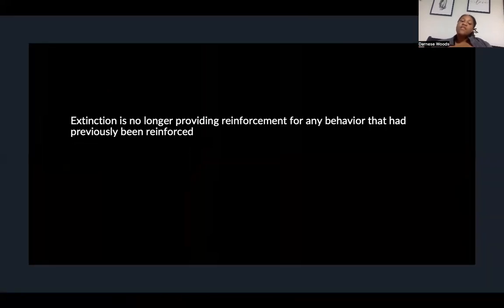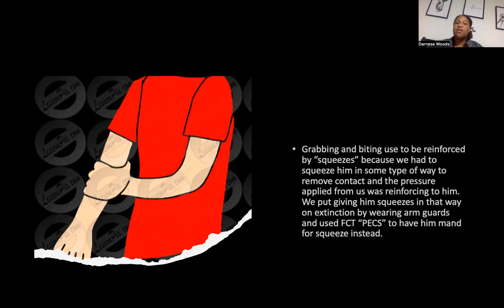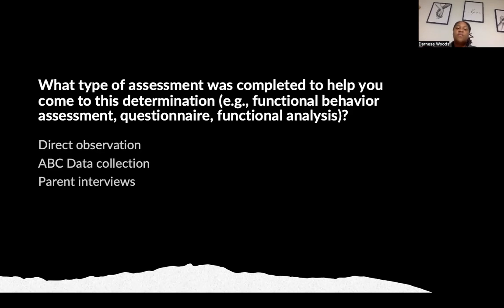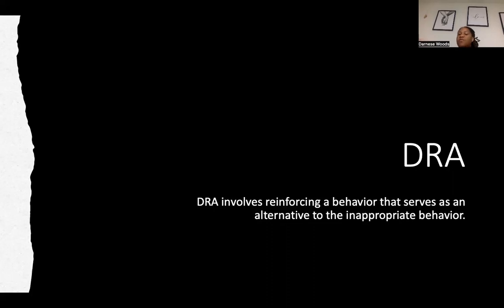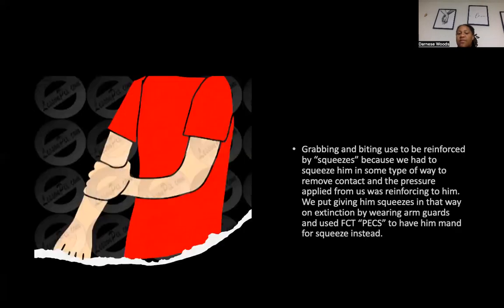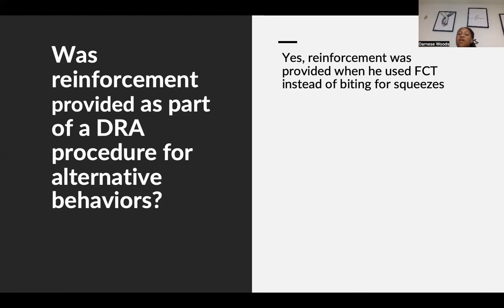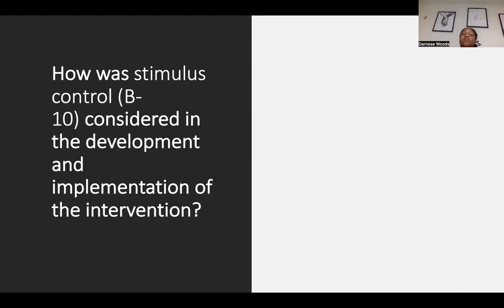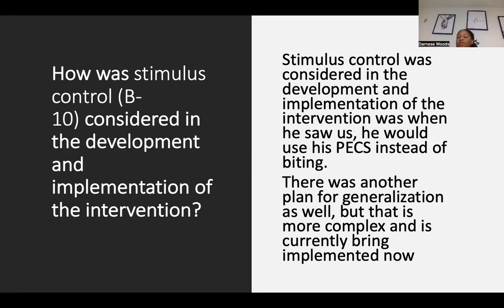SPCE Case study 2